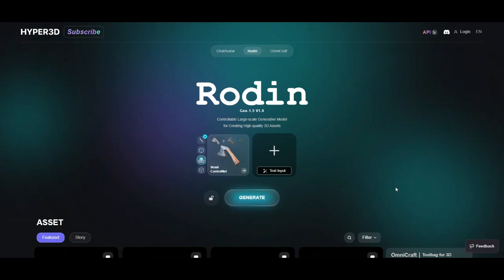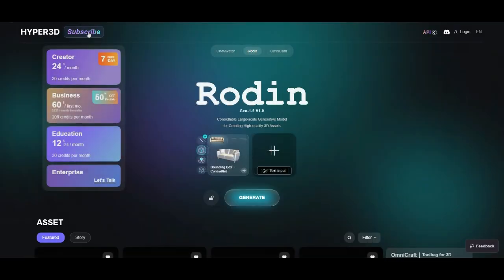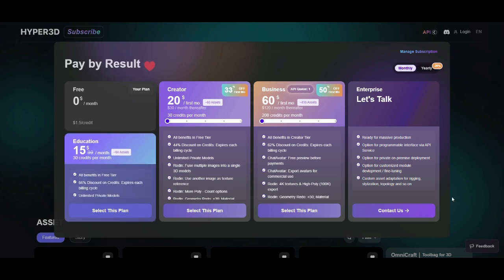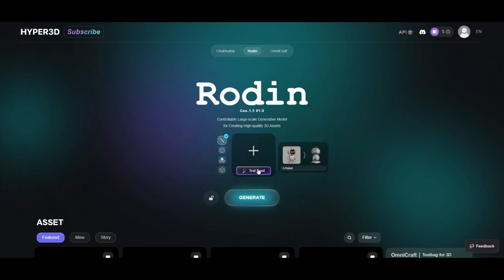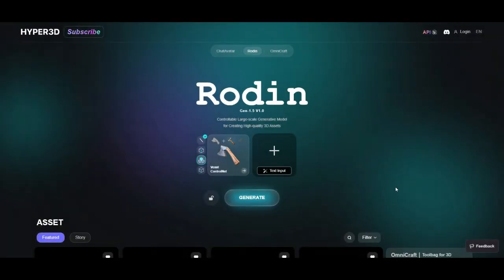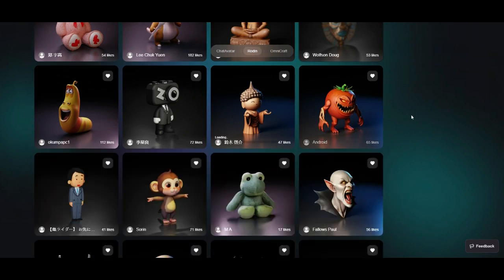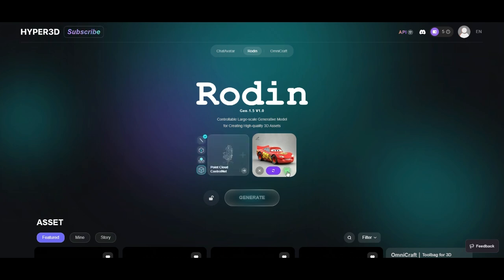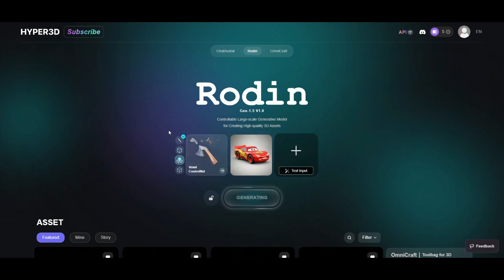Rodin Review: Is This AI 3D Generator Worth It? Full Breakdown!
Rodin is an AI-powered 3D generation tool that promises high-quality models with ease. But does it live up to the hype? In this Rodin Review, I’ll break down its features, pricing, pros & cons, and real-world performance. We’ll explore how well the free plan works, what you get with a paid subscription, and whether this tool is worth your time. If you're into 3D modeling, animation, or game design, this is a must-watch!